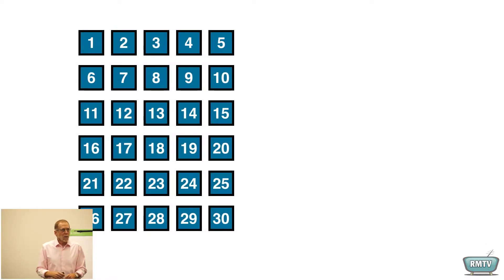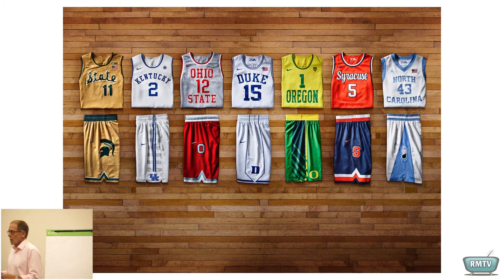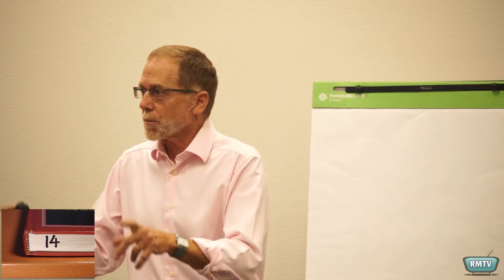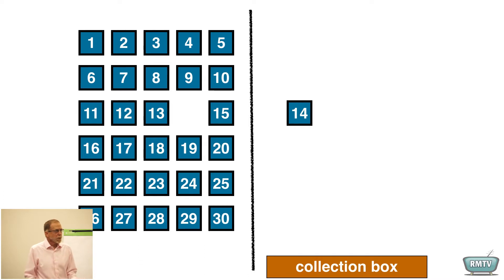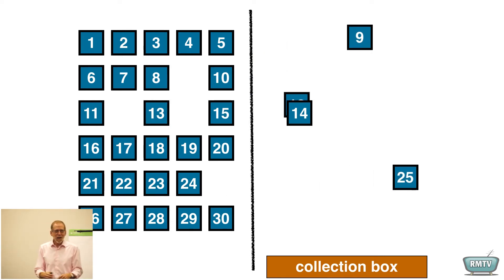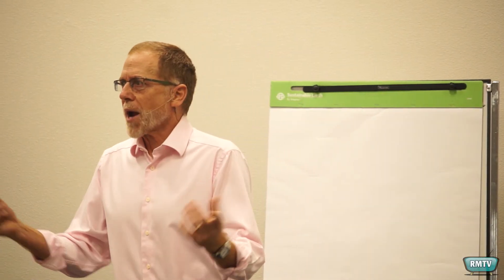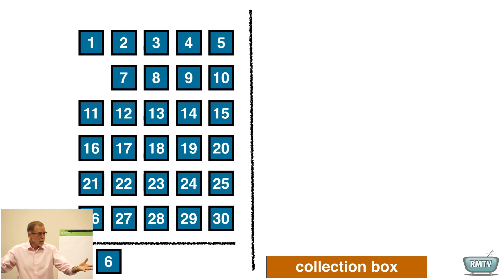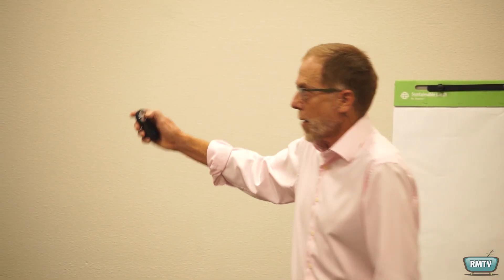Rick Morris - Final Talk - Episode 3 - Magnetic Number Tiles